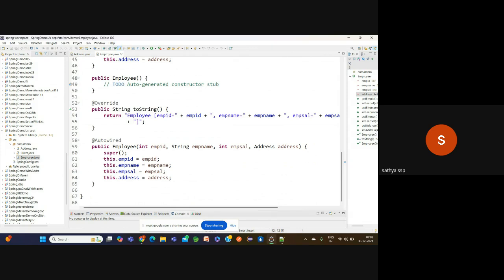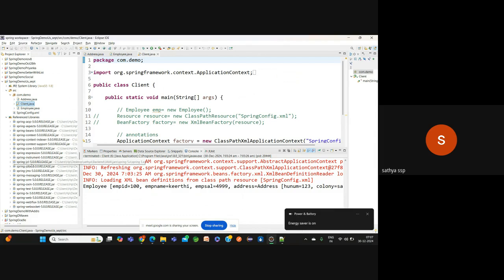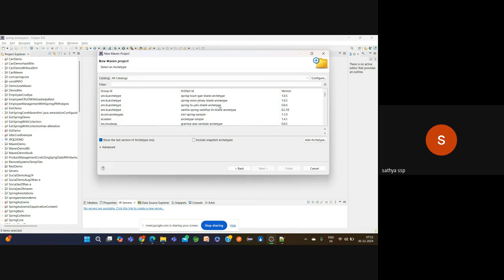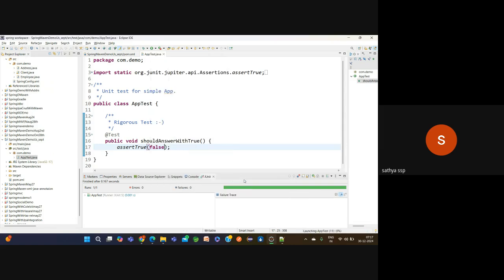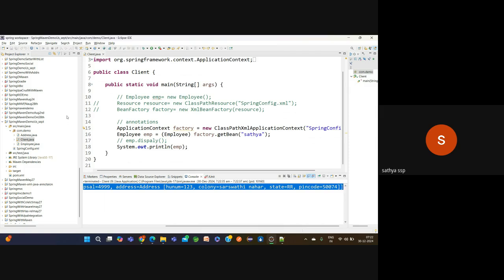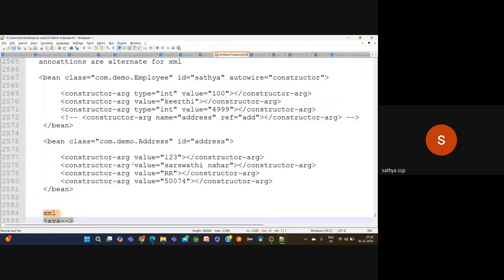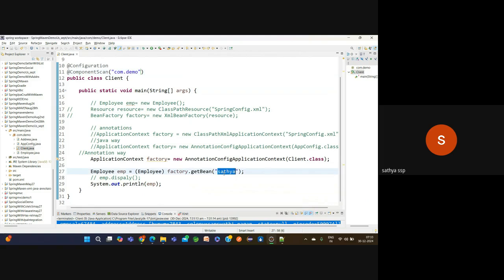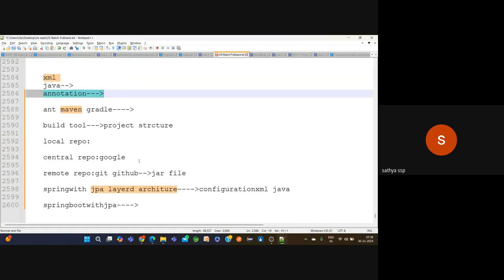Spring III :Maven | xml |java Configuration |Annotation Configuration